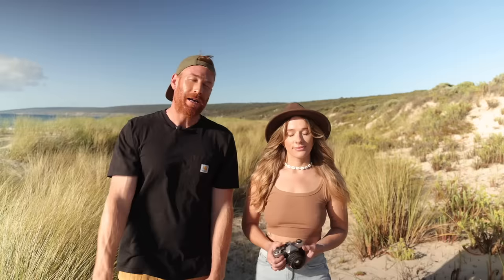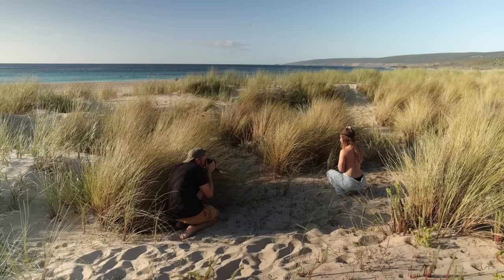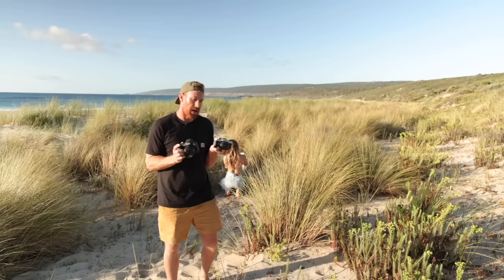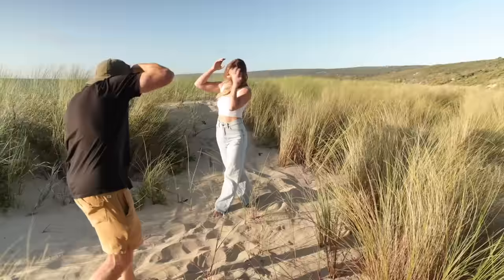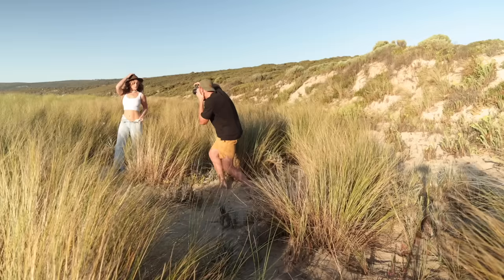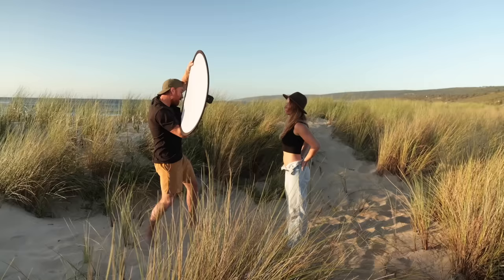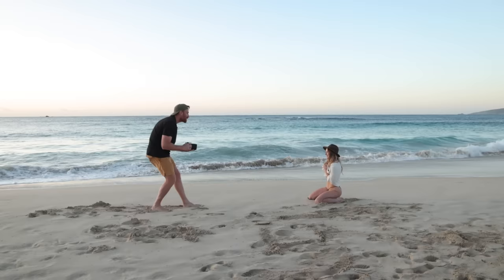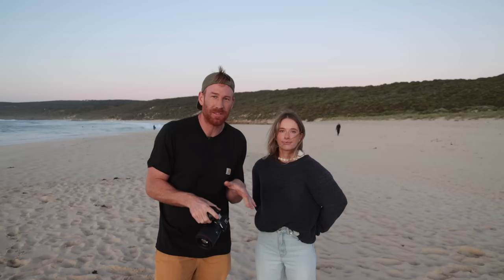Lifestyle photography at the beach with Meghan.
Meghan and myself go to the beach to create some images inspired by a  freedom, warm, fun style of images playing with texture and taking into consideration of complimentary colours of the warm tones with blue skies.